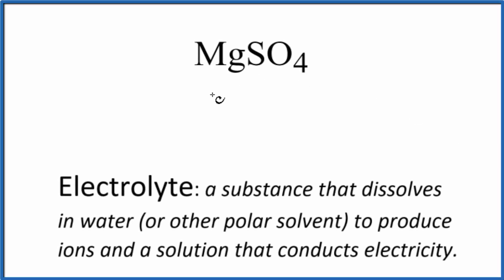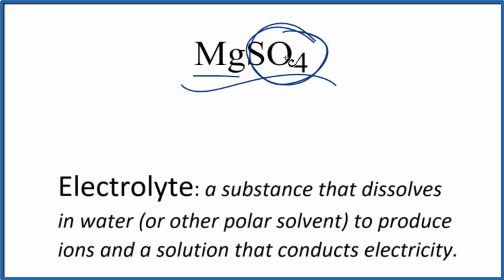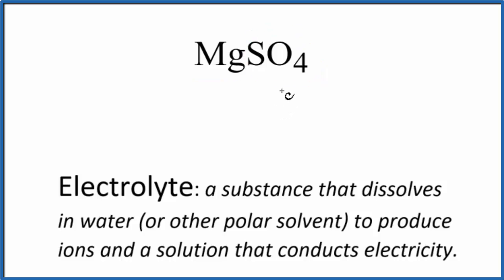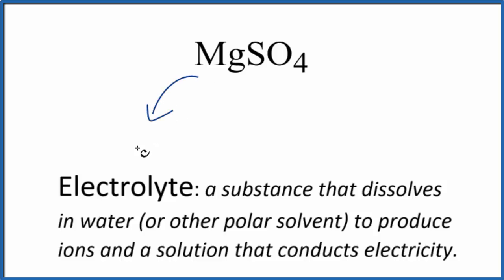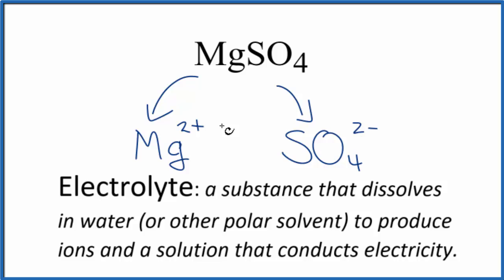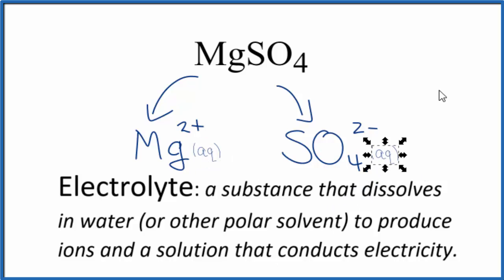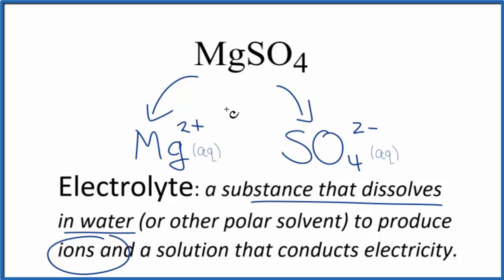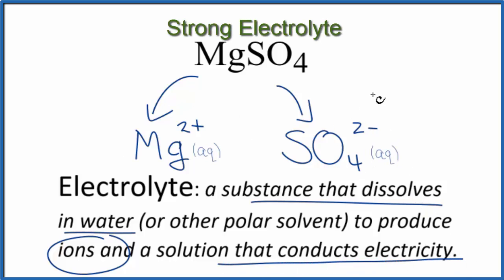Is MgSO4 (Magnesium sulfate) an Electrolyte or Non-Electrolyte?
To tell if MgSO4 (Magnesium sulfate) is an electrolyte or non-electrolyte we first need to know what type of compound we have. Because Mg is a metal and SO4 is a non-metal(s) we know that MgSO4 is an ionic compound.

Most ionic compounds are soluble in water, but not all. We can tell that Magnesium sulfate is soluble by looking at a solubility chart or memorizing the solubility rules

Magnesium sulfate is soluble in water it will dissociate completely into its ions. Therefore we consider MgSO4 to be a strong electrolyte.

Dissolving electrolytes in water will produce a solution that will conduct electricity. In the case of MgSO4, a strong electrolyte, it dissociates completely into its ions in water and the solution will conduct electricity.